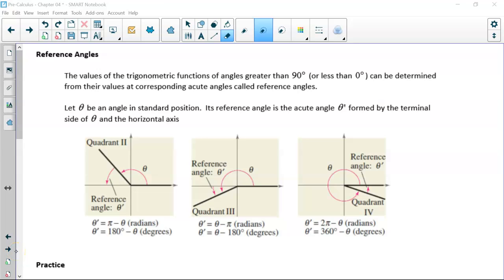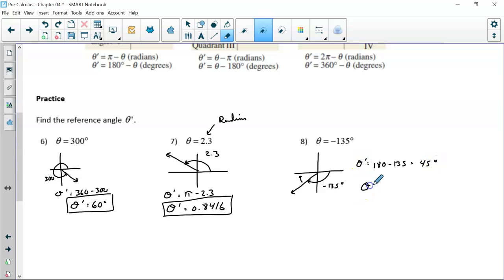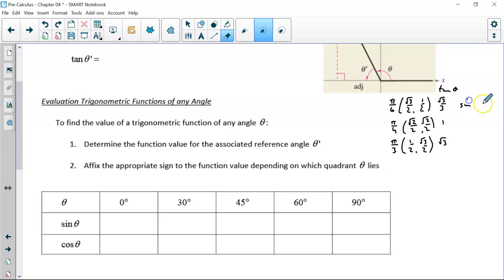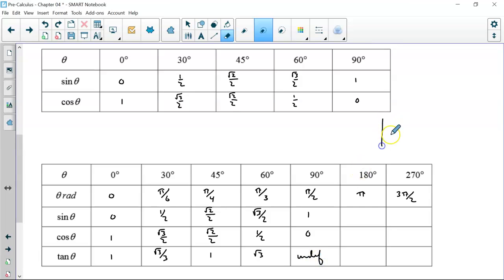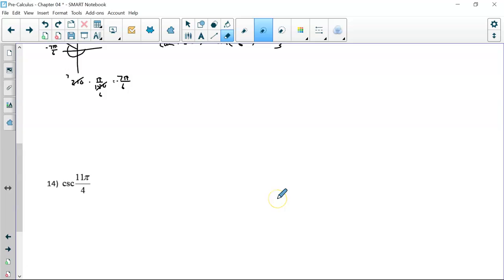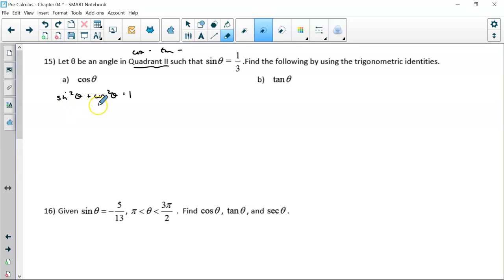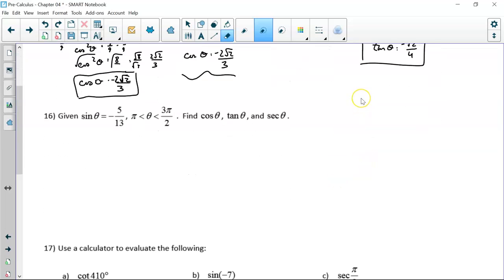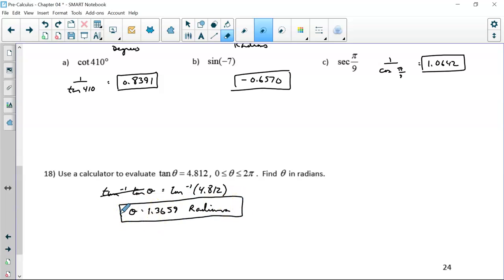Pre-Calculus 4.4 (Part 2)